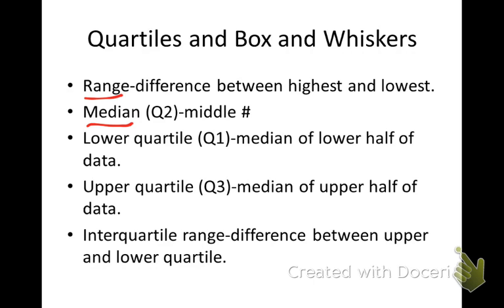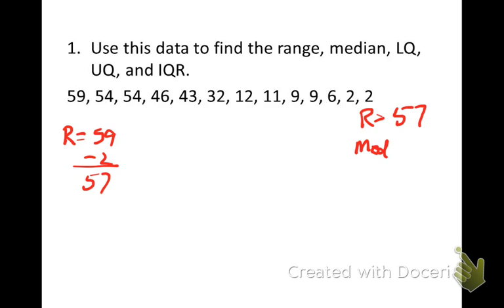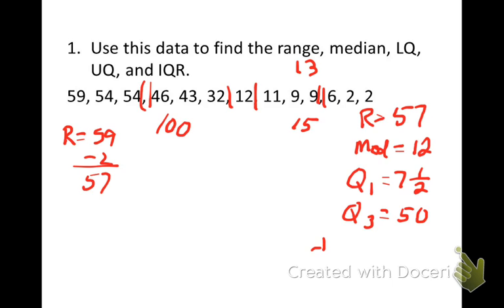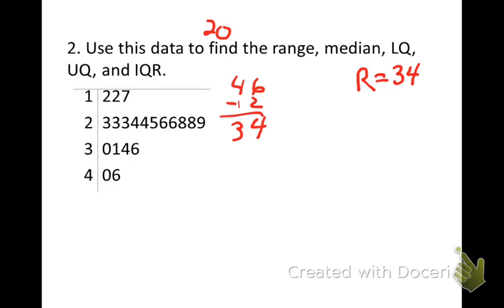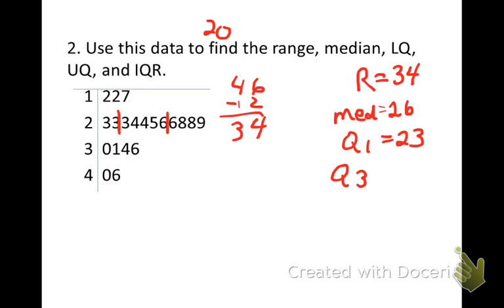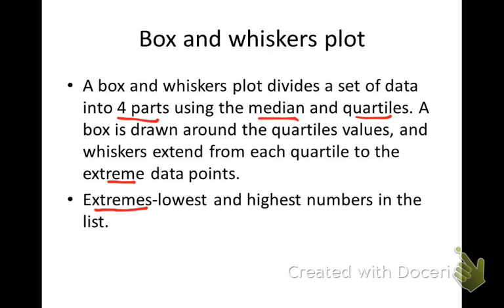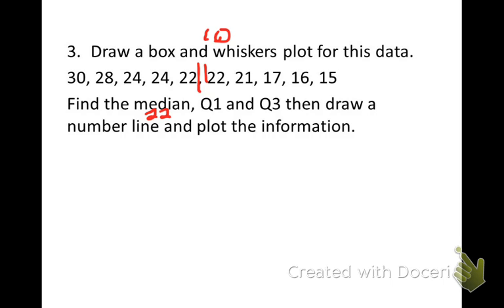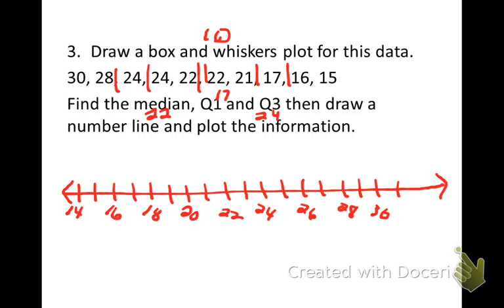box and whiskers